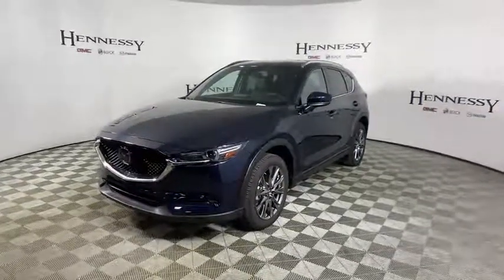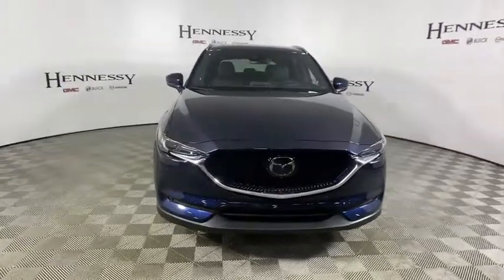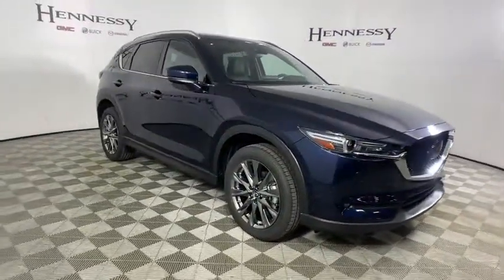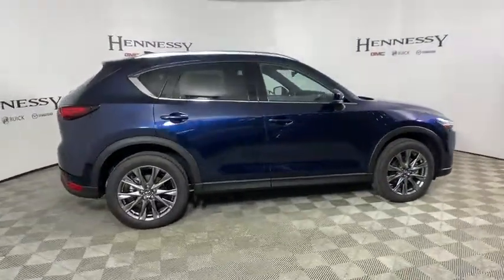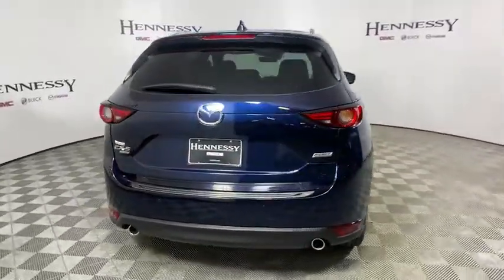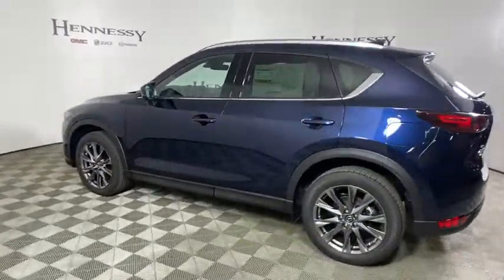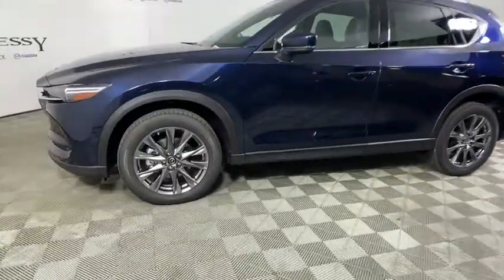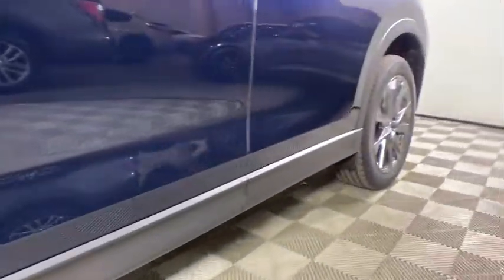2019 Mazda CX-5 Morrow, Peachtree City, Newnan, McDonough, Union City, GA M26933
Crystal Blue New 2019 Mazda CX-5 available in Morrow, Georgia at Hennessy Mazda Buick GMC. Servicing the Peachtree City, Newnan, McDonough, Union City, GA area.

Price includes: $500 - Customer Cash. Exp. 10/31/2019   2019 Mazda CX-5 Signature Crystal BluebrbrAuto High-beam Headlights, Blind spot sensor: Blind Spot Monitoring warning, Bose 10-Speaker Audio Sound System, Brake assist, Distance pacing cruise control: Mazda Radar Cruise Control (MRCC), Heads-Up Display, Heated front seats, Heated rear seats, Nappa Leather Seat Trim, Navigation system: MAZDA CONNECT, Power Liftgate, Power moonroof, Rain sensing wipers, Wheels: 19 x 7J Aluminum Alloy w/Dark Finish.brbr22/27 City/Highway MPGbrbrPlease click on 'Window Sticker' button for full list of features and options. Please view this listing on Hennessy's website for access to manufacturer window stickers and the most current pricing and availability on all new vehicles. Before visiting the store, please review the information in the 'Before You Arrive' tab that is part of every listing on Hennessy's Website. It will only be honored with a printed copy of this coupon presented in person at the store. Please confirm the accuracy of the included equipment by calling us prior to purchase.brbrWe have a strong and committed sales staff with many years of experience satisfying our customers' needs. Feel free to browse our inventory online, request more information about vehicles, set up a test drive or inquire about financing! Hennessy is proudly serving... Atlanta, Buckhead, Duluth, Suwanee, Alpharetta, Cumming, Gainesville, Flowery Branch, Buford, Roswell, Jasper, Canton, Woodstock, Peach Tree, South Carolina, North Carolina, Florida, Ball Ground, Douglasville, Alpharetta, Marietta, Sandy Springs, Dunwoody, Johns Creek, Lawrenceville, Lilburn, Chamblee, Stone Mountain, Vinings, Norcross, Oakwood, Sugar Hill, Athens, Kennesaw, Dawsonville, Morrow, Monroe,New Bern, Kinston, Greenville, Fayetteville, Goldsboro, Wilmington, Greensboro, Jacksonville, Raleigh, Florence, Georgetown, Moorehead City. If you don't see what you are looking for, click on CarFinder, fill out the form, and we will let you know when vehicles arrive that match your search! We look forward to serving you!
Navigation system: MAZDA CONNECT,10 Speakers,AM/FM radio: SiriusXM,Bose 10-Speaker Audio Sound System,Radio data system,Radio: AM/FM/HD Audio System,Air Conditioning,Automatic temperature control,Front dual zone A/C,Rear window defroster,Heads-Up Display,Memory seat,Power driver seat,Power steering,Power windows,Remote keyless entry,Steering wheel mounted audio controls,Four wheel independent suspension,Speed-sensing steering,Traction control,4-Wheel Disc Brakes,ABS brakes,Dual front impact airbags,Dual front side impact airbags,Emergency communication system,Front anti-roll bar,Low tire pressure warning,Occupant sensing airbag,Overhead airbag,Rear anti-roll bar,Power moonroof,Rear Bumper Guard,Power Liftgate,Blind spot sensor: Blind Spot Monitoring warning,Brake assist,Electronic Stability Control,Auto High-beam Headlights,Delay-off headlights,Front fog lights,Fully automatic headlights,Panic alarm,Distance pacing cruise control: Mazda Radar Cruise Control (MRCC),Speed control,Bumpers: body-color,Heated door mirrors,Power door mirrors,Spoiler,Turn signal indicator mirrors,Auto-dimming Rear-View mirror,Driver door bin,Driver vanity mirror,Front reading lights,Garage door transmitter: HomeLink,Heated steering wheel,Heated/Ventilated Front Sport Seats,Illuminated entry,Leather Shift Knob,Mazda Navigation System,Outside temperature display,Overhead console,Passenger vanity mirror,Rear reading lights,Rear seat center armrest,Tachometer,Telescoping steering wheel,Tilt steering wheel,Trip computer,Front Bucket Seats,Front Center Armrest,Heated front seats,Heated rear seats,Nappa Leather Seat Trim,Power passenger seat,Split folding rear seat,Ventilated front seats,Passenger door bin,Wheels: 19 x 7J Aluminum Alloy w/Dark Finish,Rain sensing wipers,Rear window wiper,Variably intermittent wipers,4.411 Axle Ratio